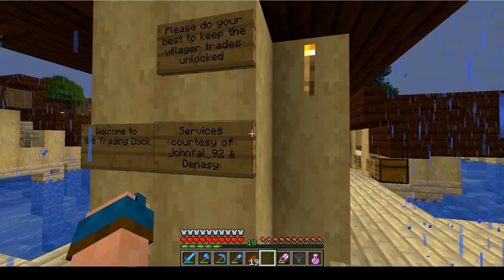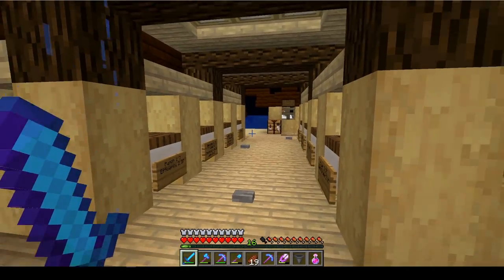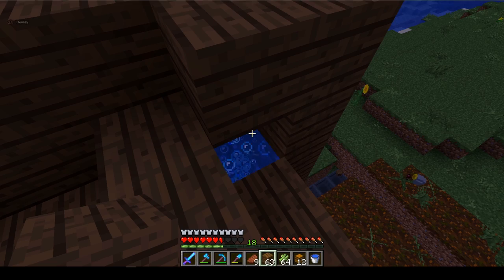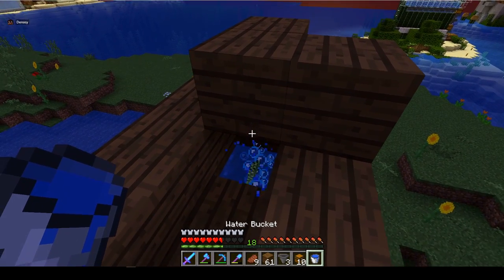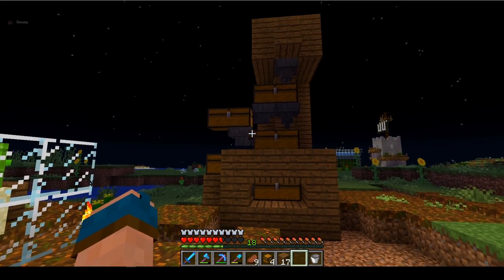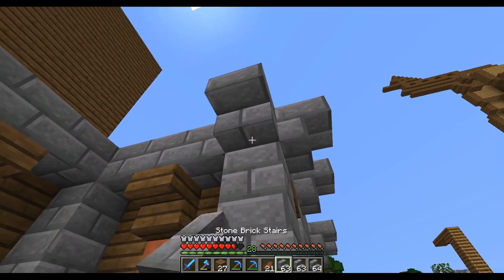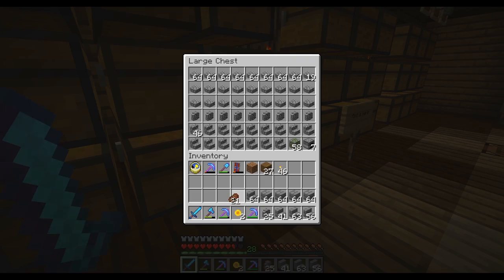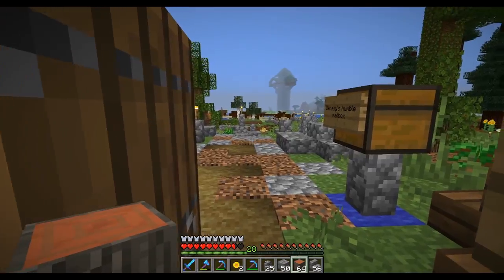CraftTheory IV #09 - Better Sugar! | Minecraft 1.13 Vanilla SMP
We're backafter a recording break, and we are working on a NEW Sugarcane Farm!
CraftTheory is a Survival Multi-player server where friends are family and we play together and have projects together.
Other CraftTheory Members that does YouTube/Twitch: (Alfabetically Ordered)

Resource Pack:
Vanilla Tweaks by Xisumavoid
Paintings by SkyPilotTom

Lucky day by Jingle Punk